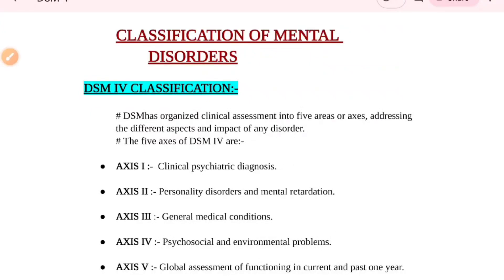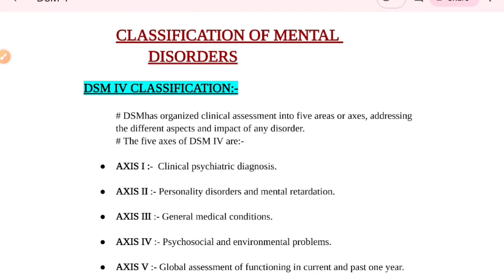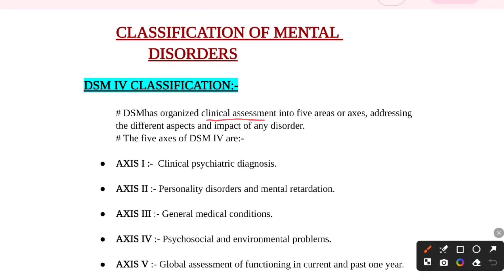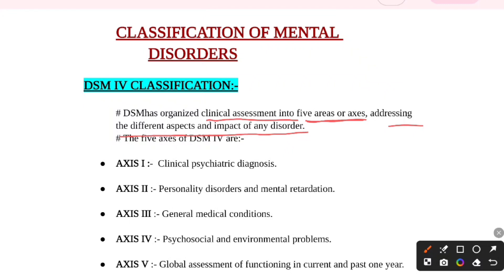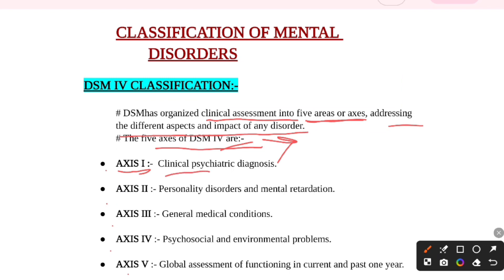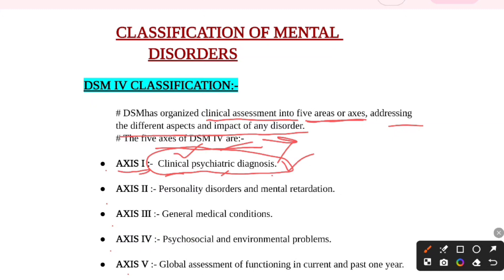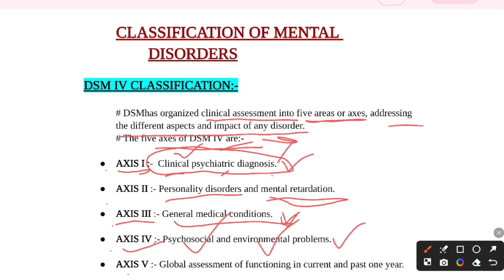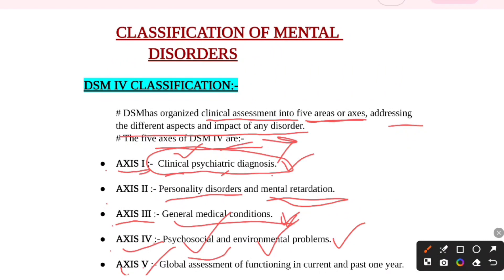Classification of mental disorders,DSM IV classification, psychiatric nursing/MHN hindi/English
easy explanation for GNM BsC NURSING students
simplified by Kiran
# simplified nursing.
# psychiatric nursing MHN